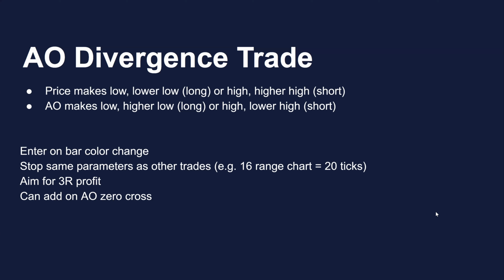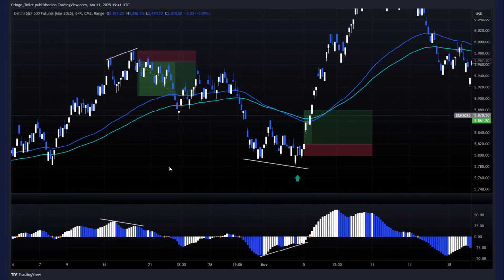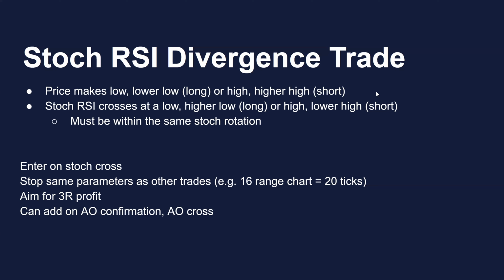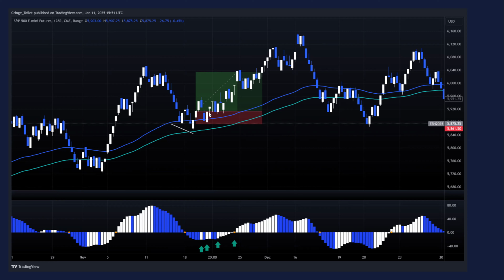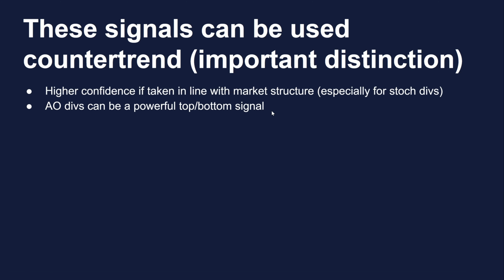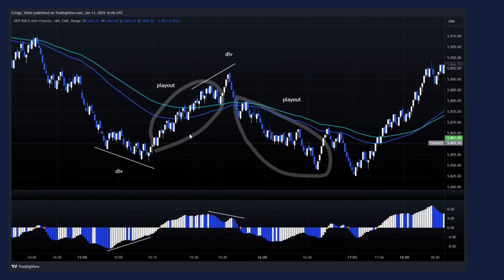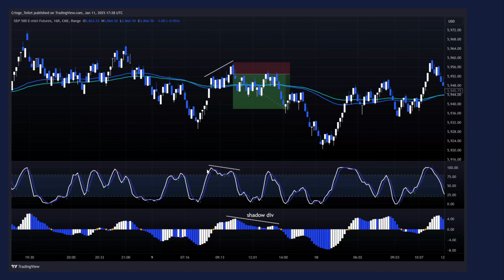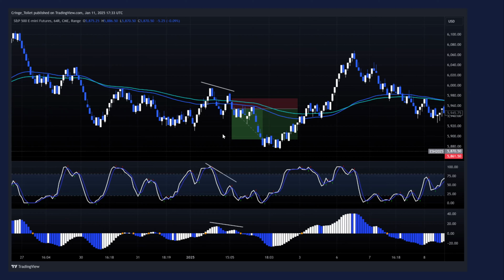The Trading System: Divergences